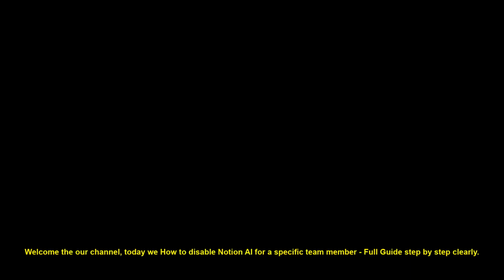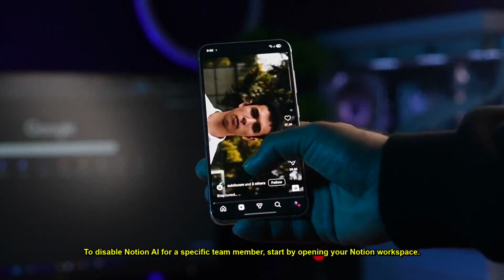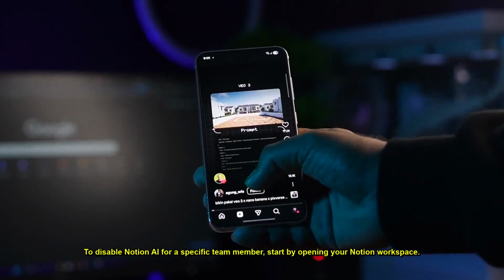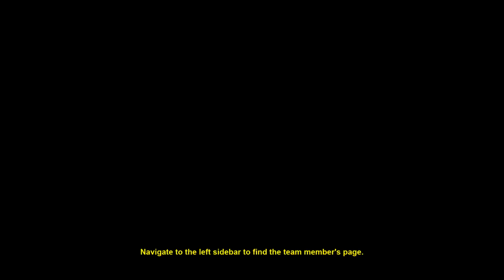How to disable Notion AI for a specific team member - Full Guide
In this comprehensive guide, we’ll walk you through the steps to disable Notion AI for a specific team member. Whether you're managing a project or simply want to customize your workspace, our easy-to-follow instructions will help you take control of your Notion environment. Learn how to enhance your team's productivity by tailoring AI features to individual needs.